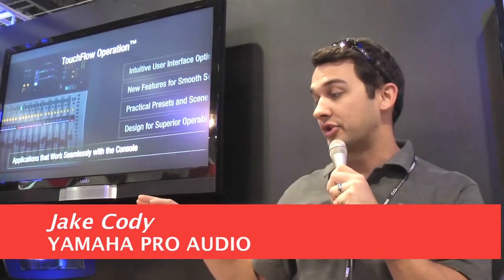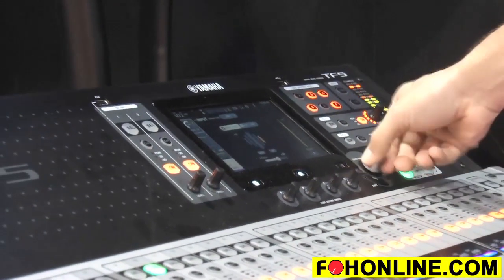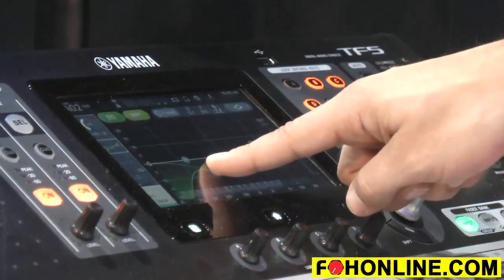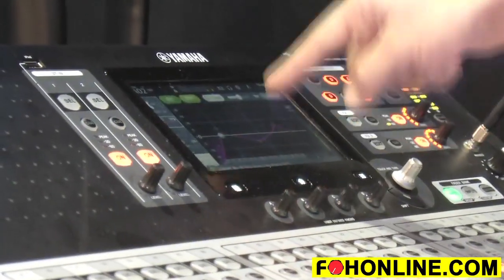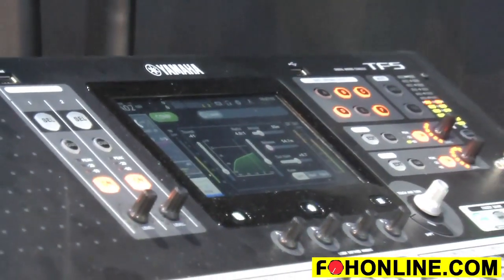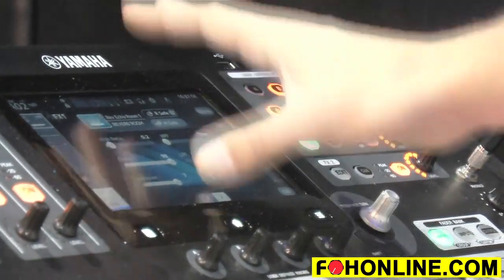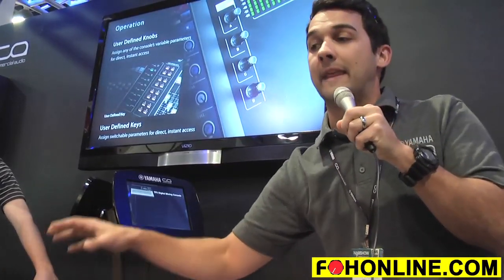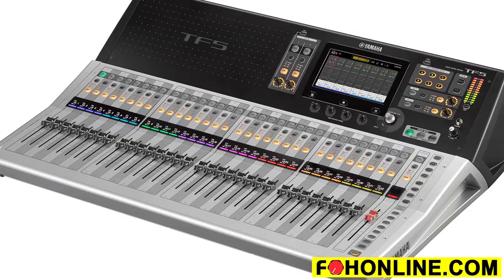Yamaha TF Series Digital Mixing Consoles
Jake Cody offers this exclusive FOH-TV tour of Yamaha's new TF Series digital consoles, which offer TouchFlow operation, fast/accurate gain setup, single-step compression and EQ, and mic-specific presets. The line's TF5, TF3 and TF1, feature 33, 25, or 17 motor faders, along with 32, 24, or 16 rear-panel analog inputs. Designed for professional live audio sound reinforcement, he TF5 is $4,200 (MSRP), the TF3 is $3,500 and the TF1 is $2,950; shipping begins in May 2015.